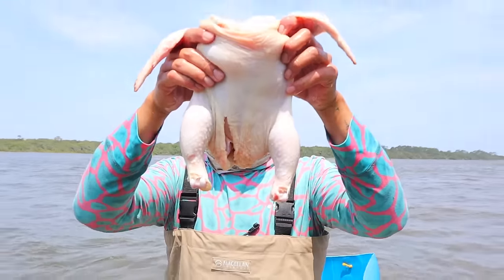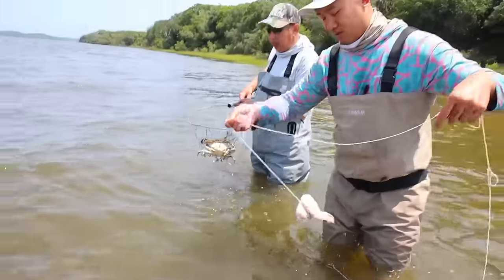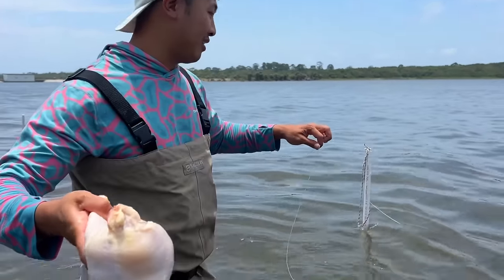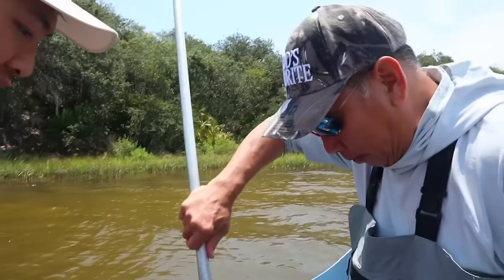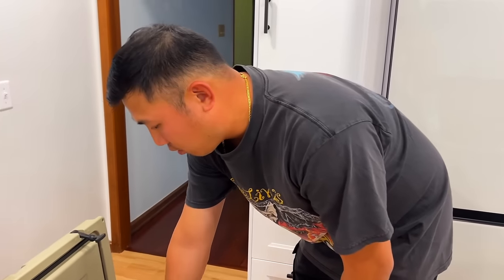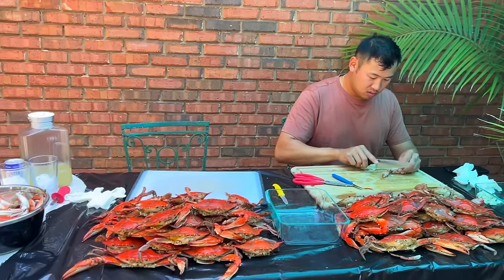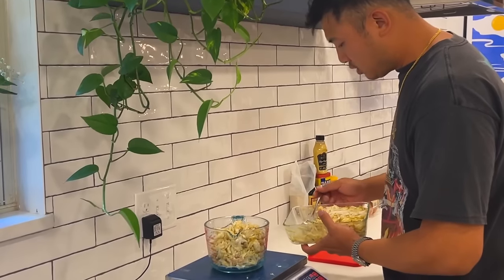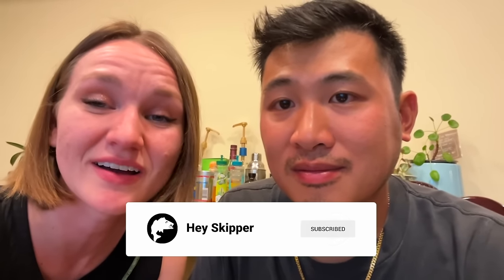Throwing out a WHOLE CHICKEN For Bait! (CRAZY RESULTS) Catch & Cook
Using an ENTIRE CHICKEN for bait? What could go wrong!?
So this week, we are trying something we’ve never done before:  we are using a whole chicken to catch live crabs.  We have the chicken, we have the crab lines and the crab net, sounds easy enough, right?  Hopefully, we will be about to catch a bushel so that we can take them home to cook for our family.  This was such a crazy experience and one I can’t wait to repeat!

We will be turning our crabs into Maryland style crab cakes! Watch for the recipe and try it at home yourself!

NEW Build Your Own Bait Bundle!

00:00-00:36 Introduction
00:36-4:20 Set Up Chicken for Bait
4:20-7:57 How To Catch Crabs
7:57-8:02 Using a WHOLE Chicken for Bait
8:02-10:02 Catching Crabs w/ Chicken
10:02-11:42 Erin's Turn to Catch Crabs
11:42-14:37 Brendon & Dad Catch Crabs
14:37-15:40 Crab INSIDE Chicken??
15:40-18:51 Catching Crabs w/ Chicken cont.
18:51-19:27 I can't believe this!
19:27-20:53 Results of Chicken for Bait
20:53-26:29 How to Steam Cook Crabs
26:29-27:26 Plans for Crabmeat
27:26-30:49 How to Shuck a Crab
30:49-33:32 Brendon & Erin Shuck 40 Crabs
33:32-34:34 Brendon Weighs Crab Meat
34:34-37:04 How To Make Maryland-Style Crab Cakes
37:04-39:17 Eating Crab Cakes with Family
39:17-40:34 Conclusion

NEW Pre-Tied Fishing Rigs!

(By signing up via text, you agree to receive recurring automated promotional and personalized marketing text messages (e.g. cart reminders) at the cell number used when signing up. You can always reply STOP to cancel. Msg frequency varies. Msg and data rates may apply.)